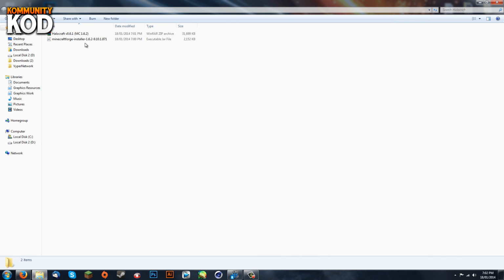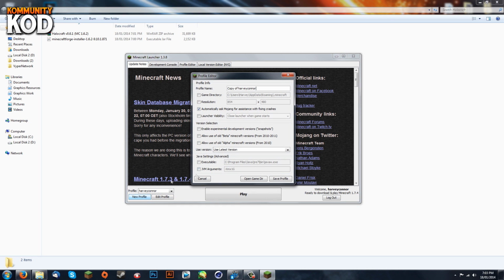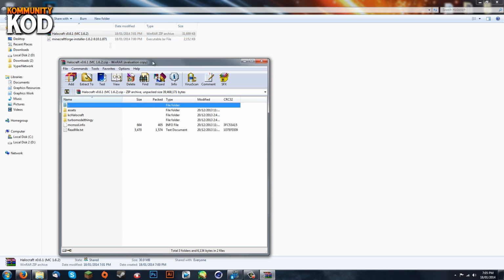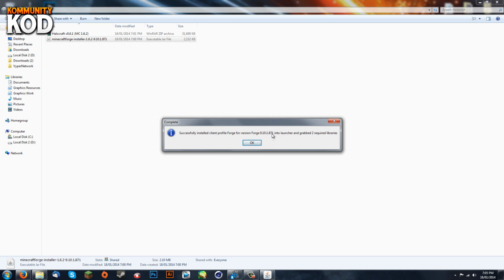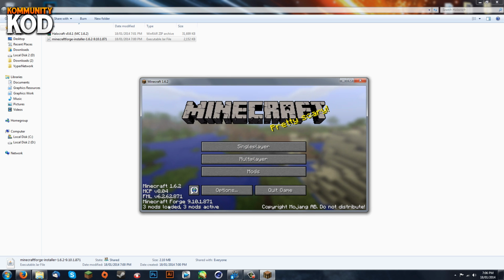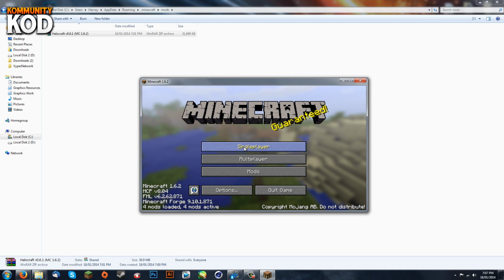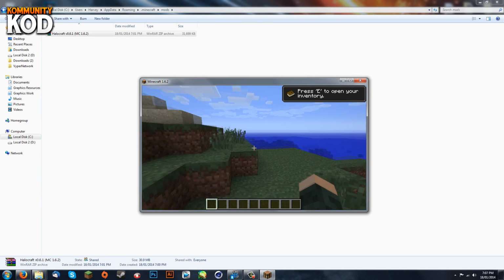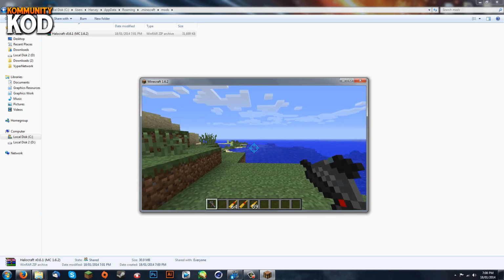How to Get Halo Mod for Minecraft - Halocraft Mod Installation Tutorial (1.6.2 Forge)